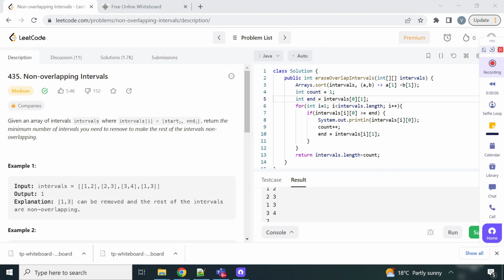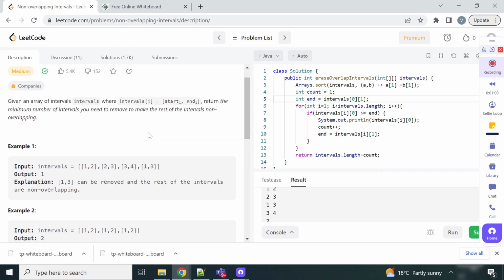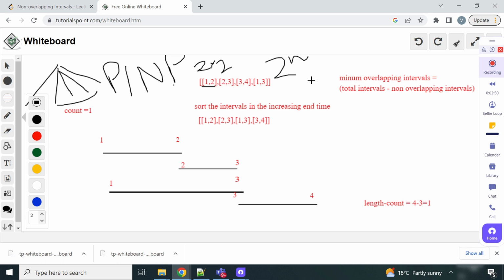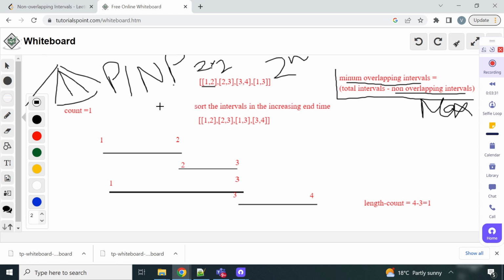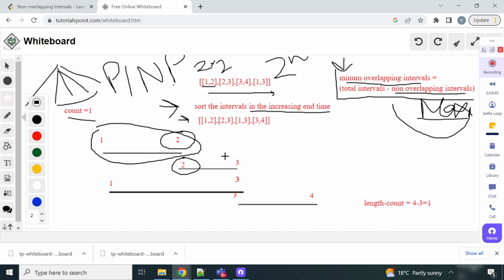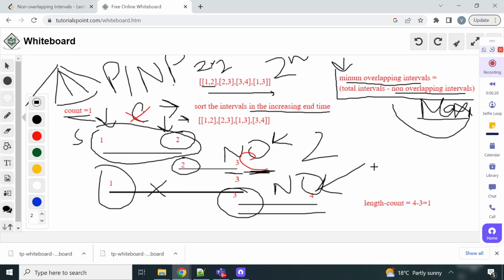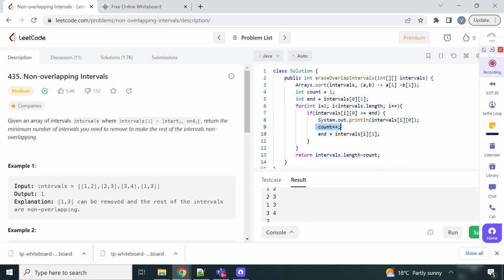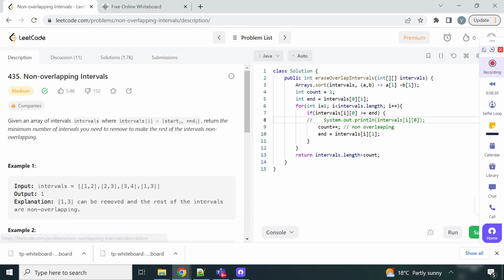Leetcode 435 | Non-overlapping Intervals | Sorting | Interval scheduling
Here is the solution to "Non-overlapping Intervals" leetcode question. Hope you like this video.